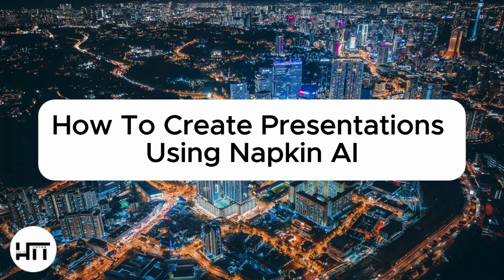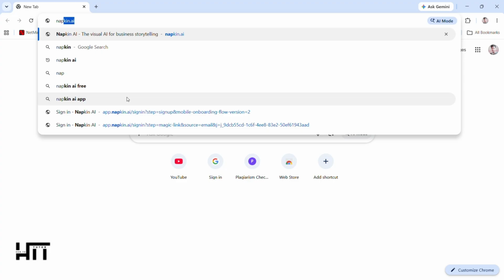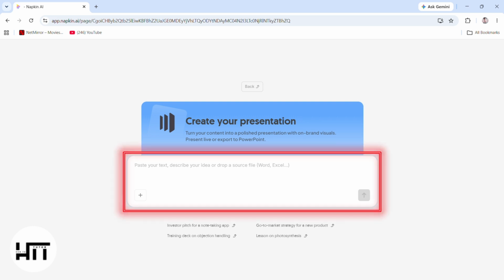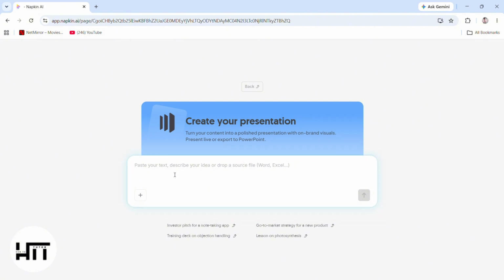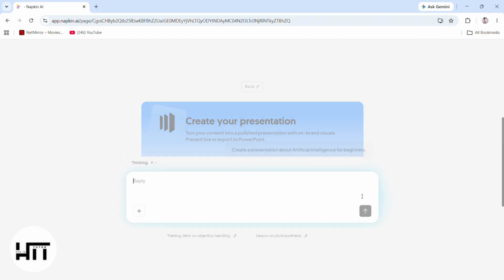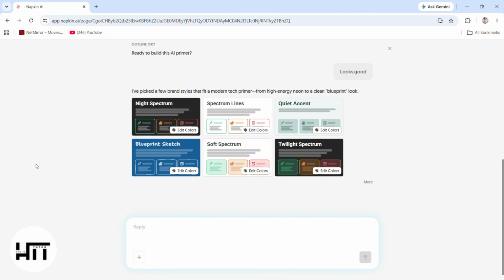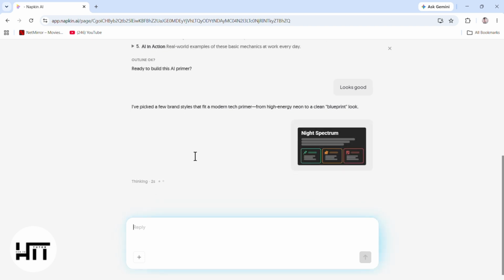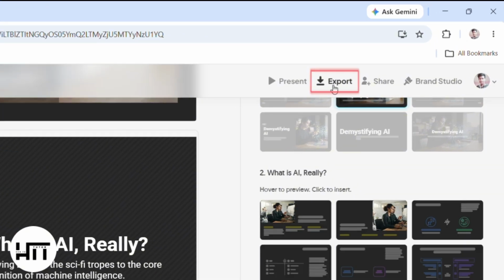How to Create Presentations Using Napkin AI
Learn how to create presentations using Napkin AI in this step-by-step tutorial. Whether you're a student, professional, or content creator, this guide will show you how to quickly build impressive presentations with AI.

In this video, you'll learn how to create presentations using Napkin AI with an easy-to-follow Napkin AI presentation tutorial. You'll also discover how to create AI presentations, use Napkin AI effectively, make presentations with AI, follow an AI presentation maker guide, and understand Napkin AI how to use for creating professional slides.

Timestamps:
0:00 Introduction
0:18 Create a Presentation Using Napkin AI